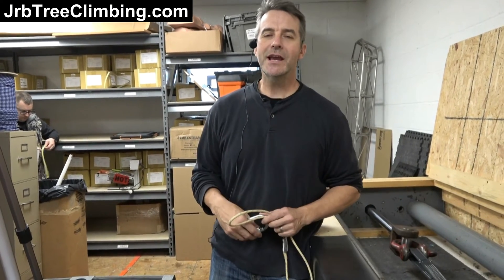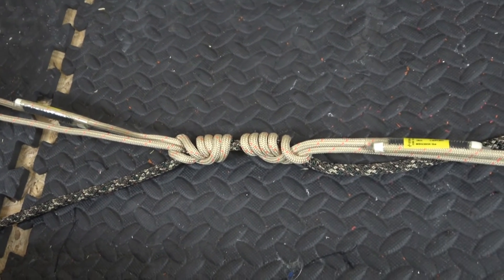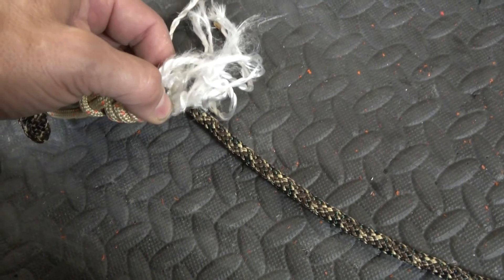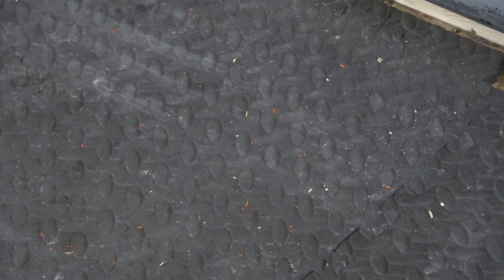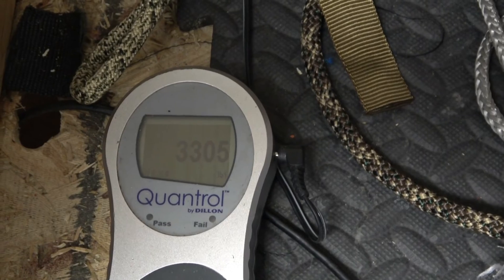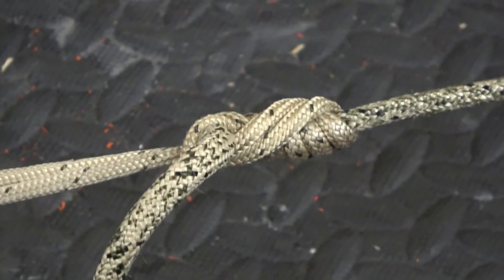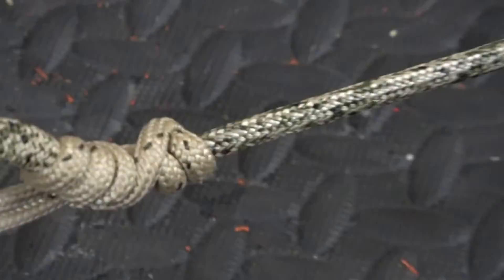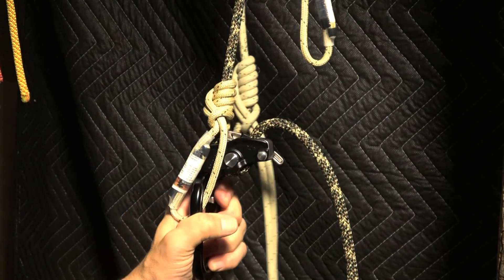Hedden Knot Strength Test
The Hedden Knot is a strong, reliable and easy-to-tie friction hitch, formed with a Prusik Loop.  JRB recommends it as a backup for mechanical and non mechanical friction devices and rappel devices.  But how strong is it?  And how would it perform as compared to a Prusik? The results may surprise you.